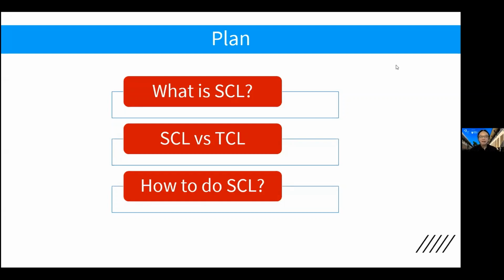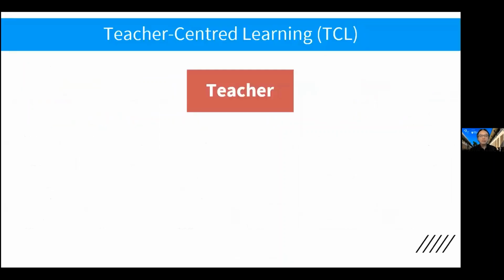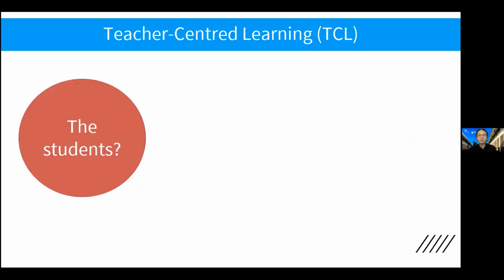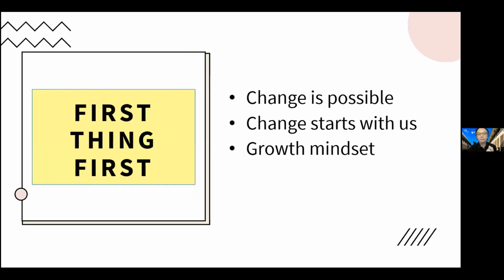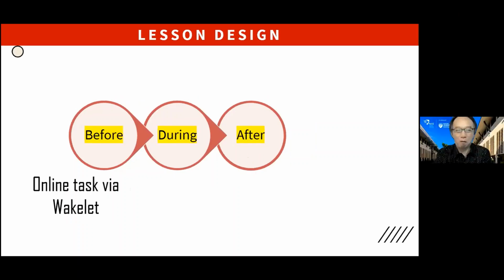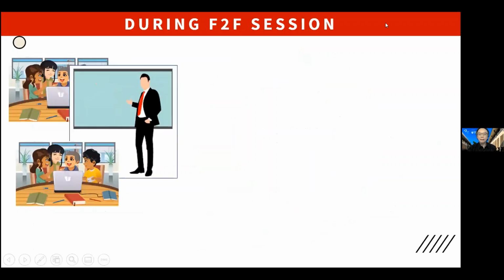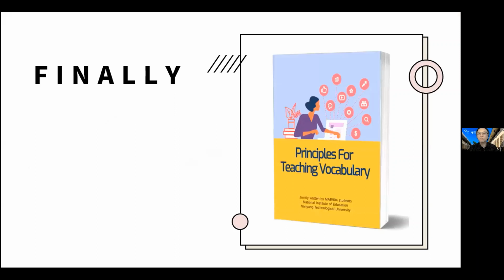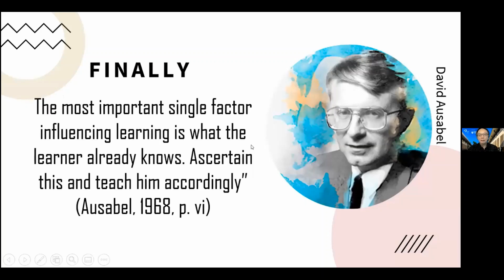Student-Centred Learning Today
A professional development webinar for faculty members of the University of Santo Tomas, the Philippines, 10 April 2021.

I shared my thoughts on why more than ever before faculty need to adopt a more student-centred approach to teaching college students. I briefly explained what student-centred teaching means, how it is different from teacher-centred teaching, and provided an example of a student-centred lesson in my own teaching.